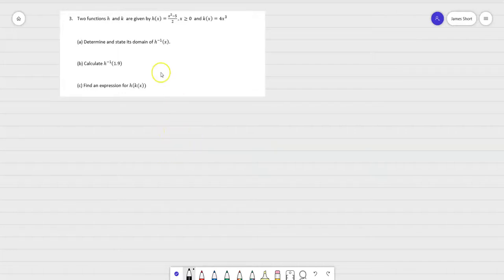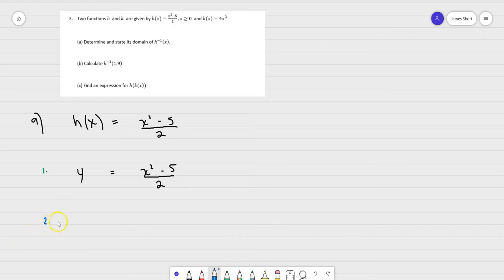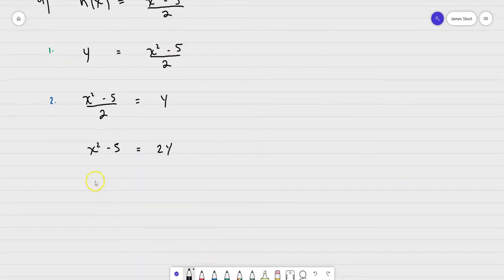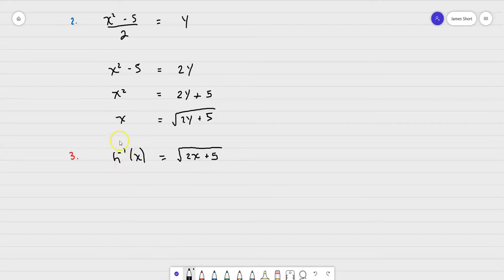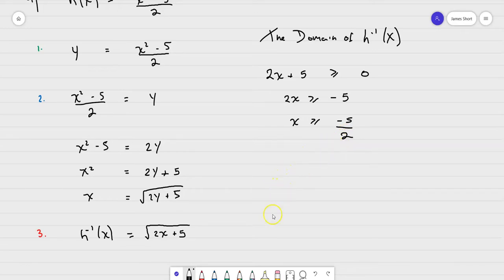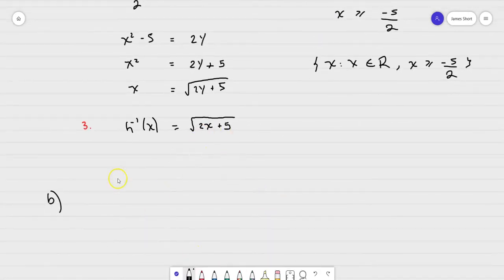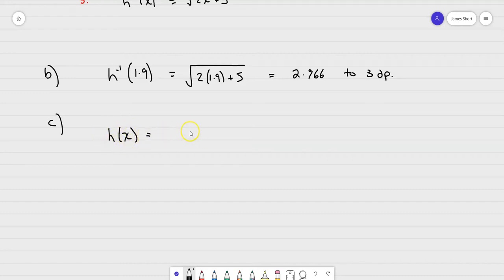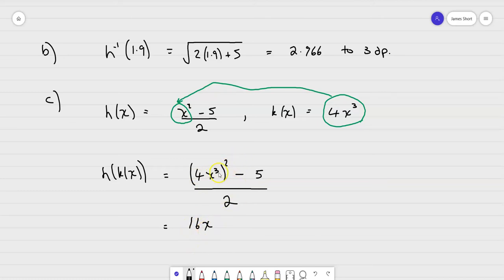Q3 - Functions, inverse functions and composite functions